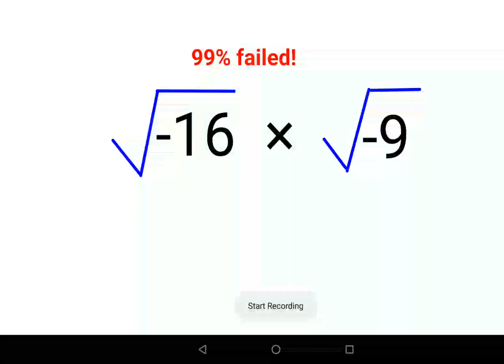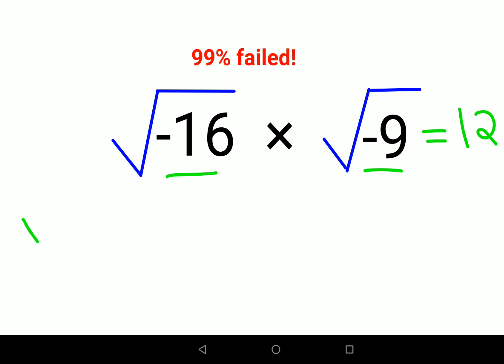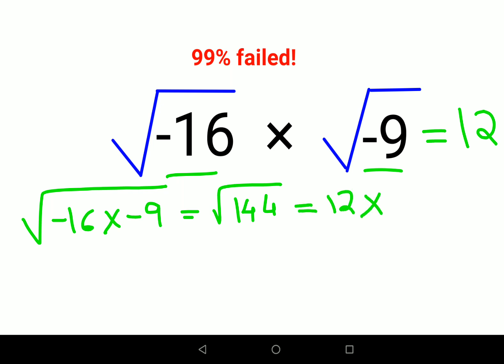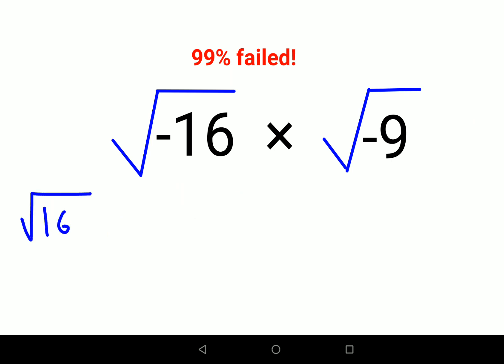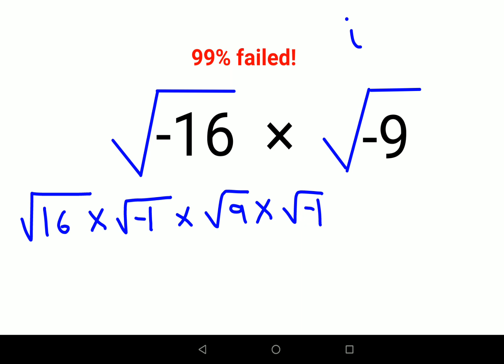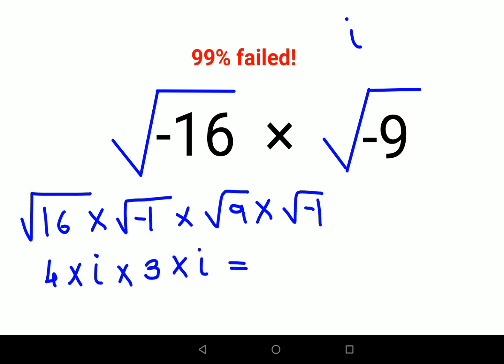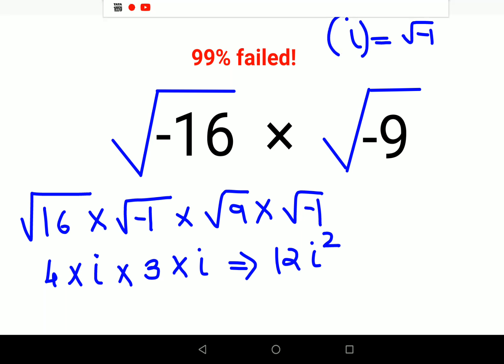√-16 × √ -9 Everyone thought the answer was 12 and got it wrong. Can you do it right?